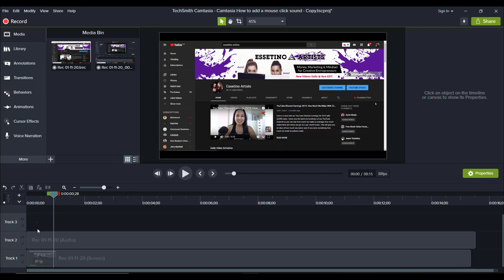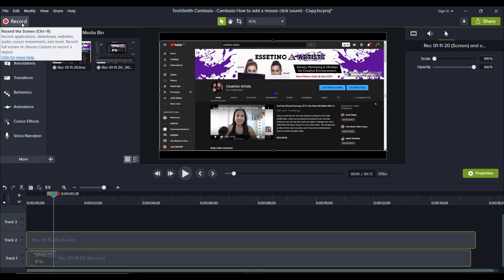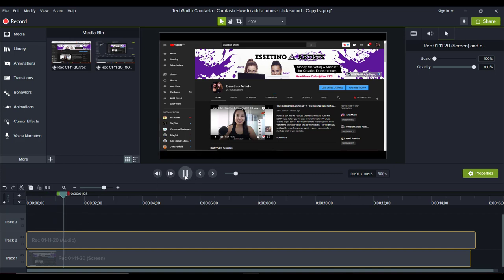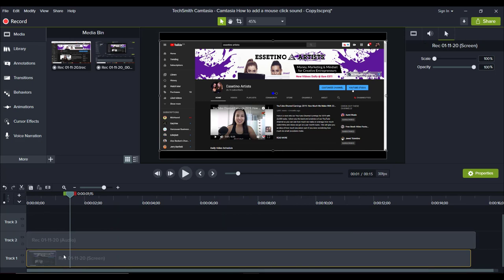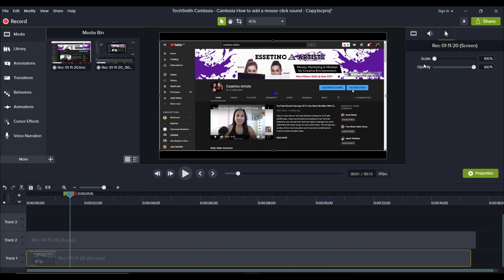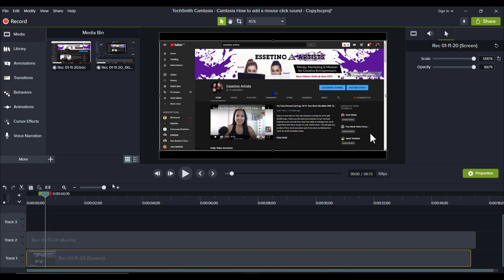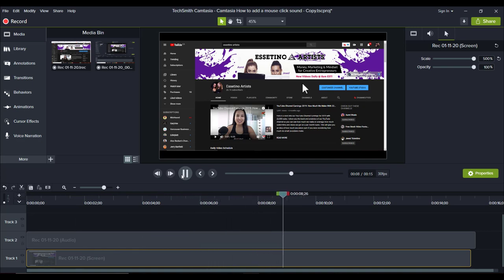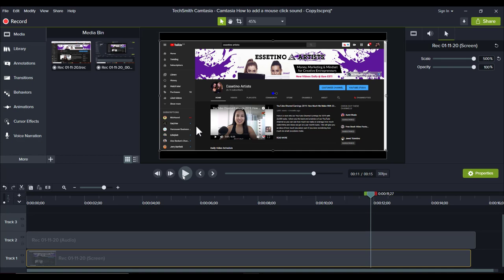Camtasia How to Make Cursor Bigger So It’s Easier To See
Camtasia How to Make Cursor Bigger // In this video editing tutorial, I’ll show you how to use Camtasia cursor effects to increase cursor size so that it will be easier for your viewers to follow where your mouse is going on sceen.

➤Cameras:

1. Webcam Camera: Logitech c930e

➤Microphones:

1. USB Mic: Fifine Technology

➤Filming Accessories:
1. Tripod: Neewer Carbon Fiber

2. DSLR Stabilizer: Neewer Carbon Fiber Handheld Stabilizer

3. Green Screen Kit: LimoStudio Green Screen (3 Backgrounds)

4. Umbrella Light Kit: LimoStudio Umbrella Lights